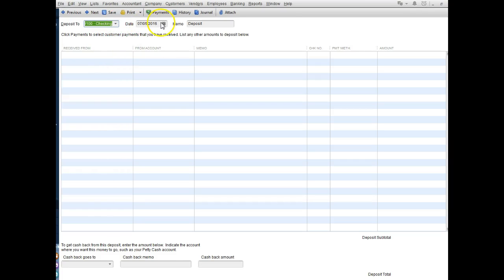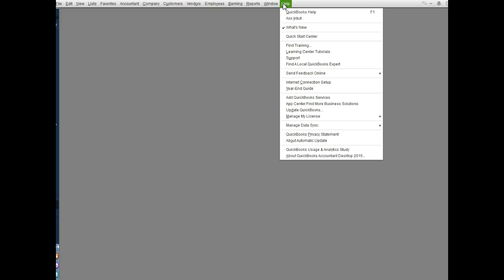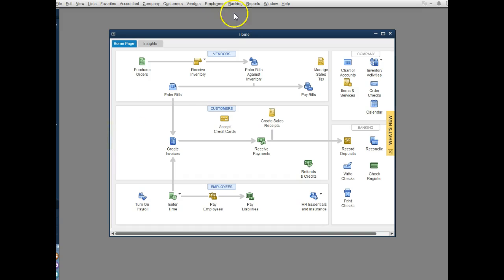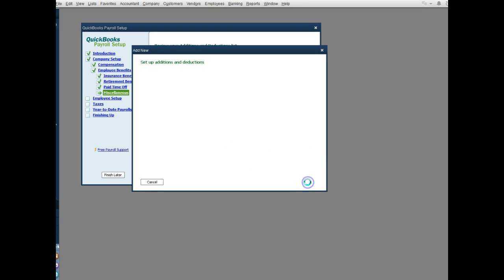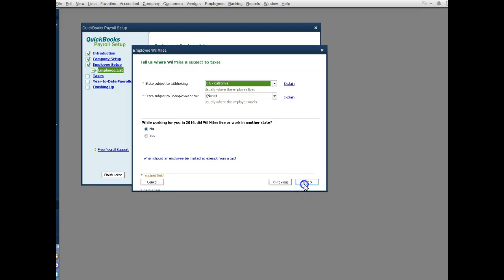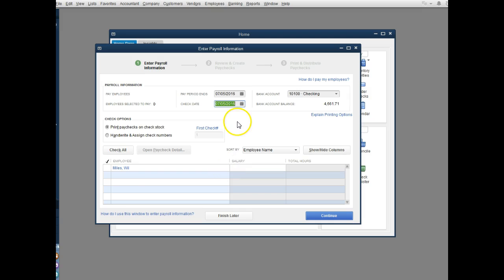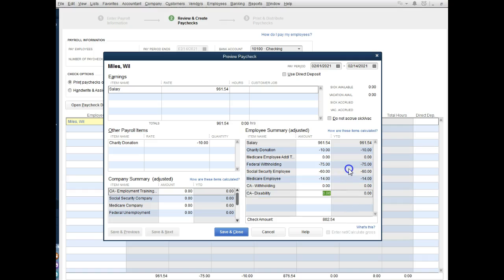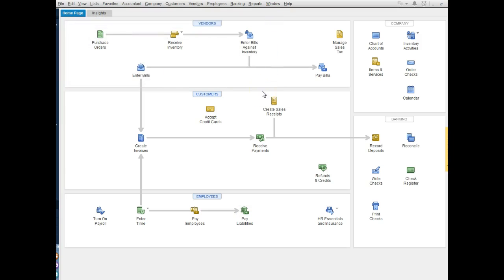Chapter 11 Payroll